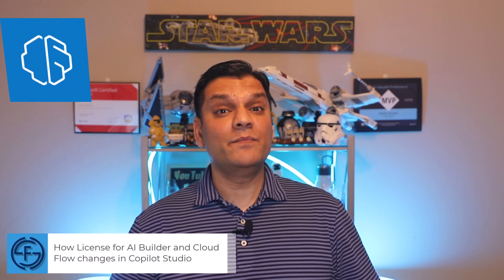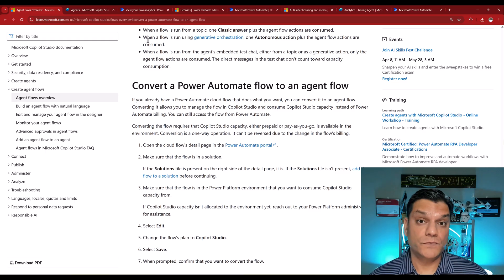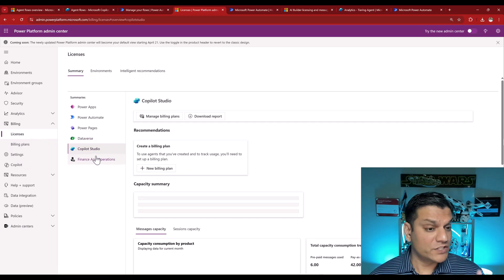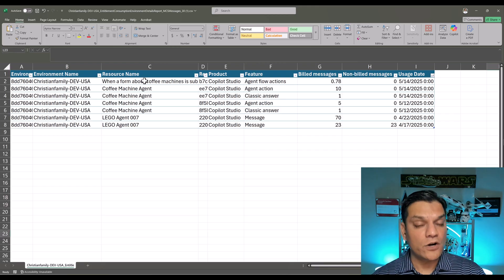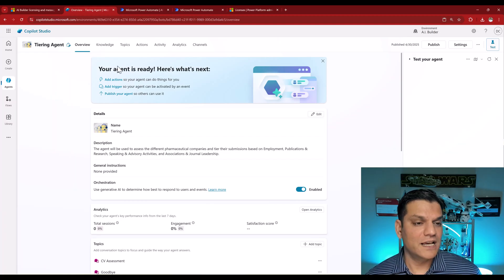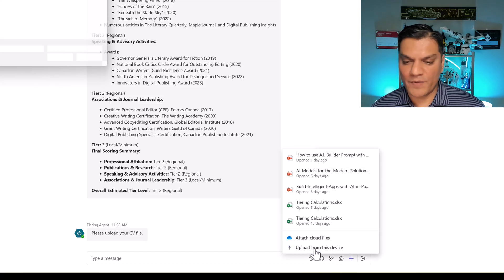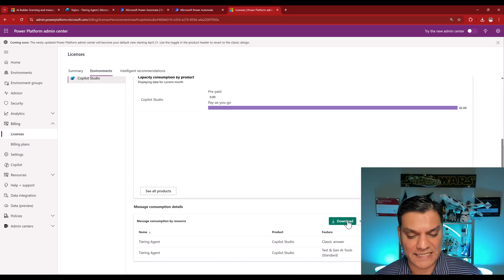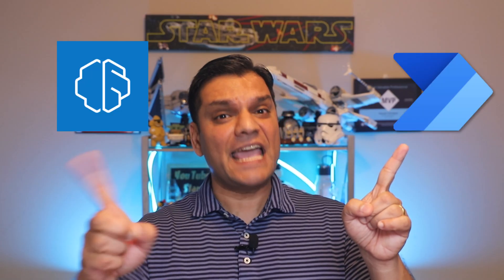How License for AI Builder and Cloud Flow changes in Copilot Studio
Hey Everyone,
In my previous videos I have briefly covered how some licenses that were consumed and charged one way in their respective services change when it comes to Copilot Studio. In this video, I will deep-dive on that. The two main services I will focus on are:
 • AI Builder
 • Power Automate cloud flow

Introduction 00:00
Power Automate flow in Agent flow 00:49
AI Builder Report 04:07
Conclusion 08:24